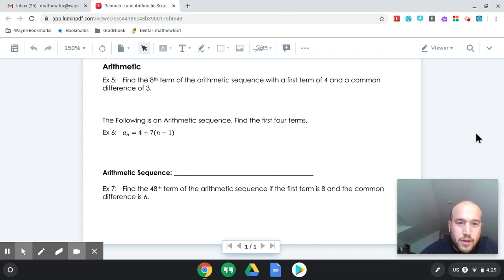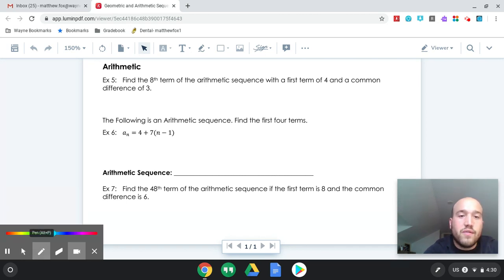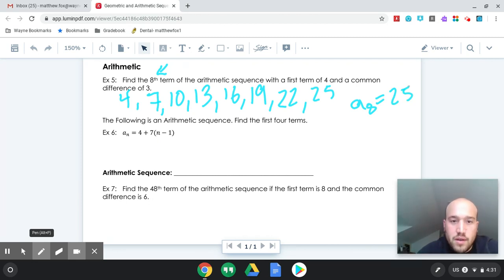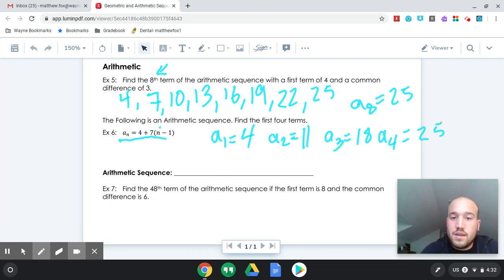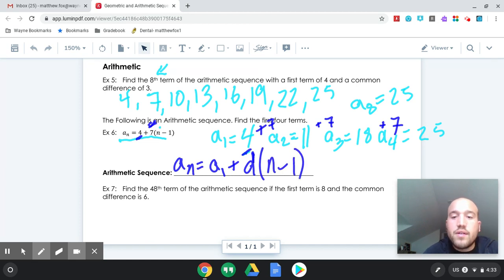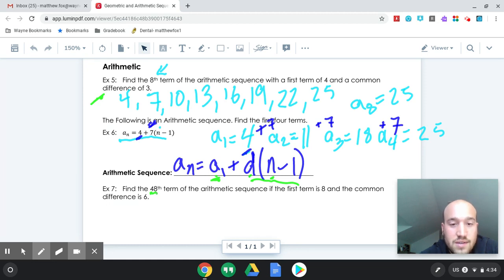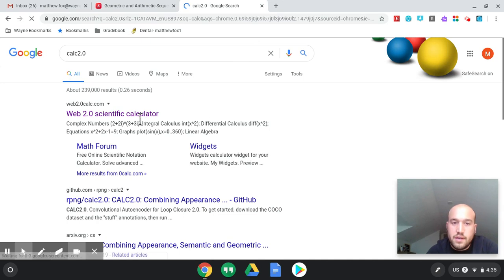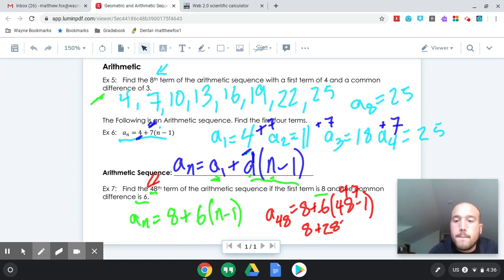Algebra 2 12.4 Notes- 5/20/2020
Algebra 2 12.4 Notes- Arithmetic Sequence Formula
5/20/2020